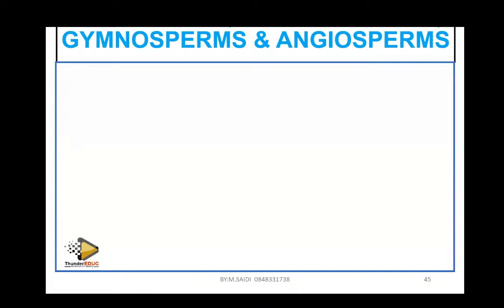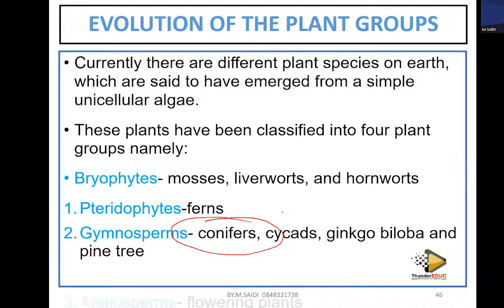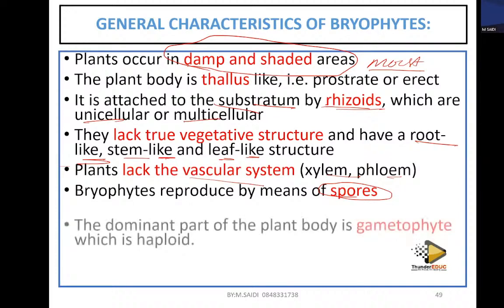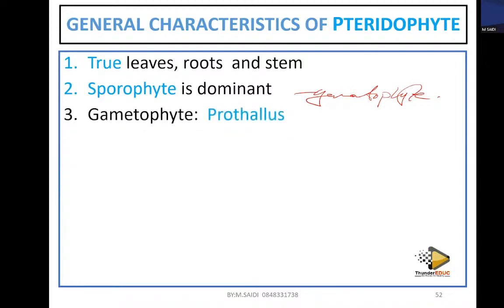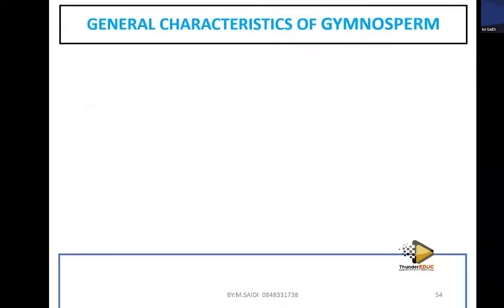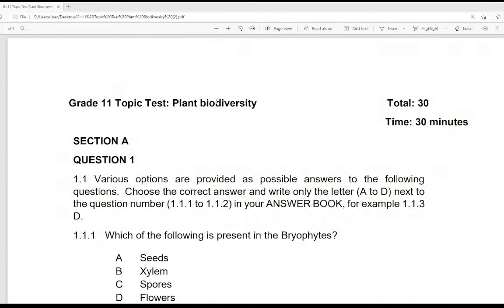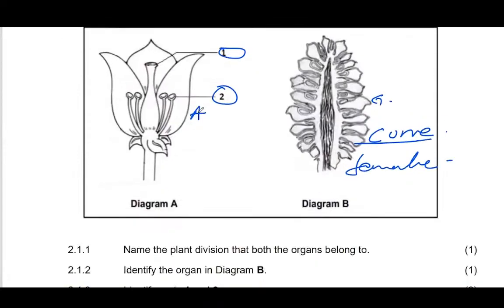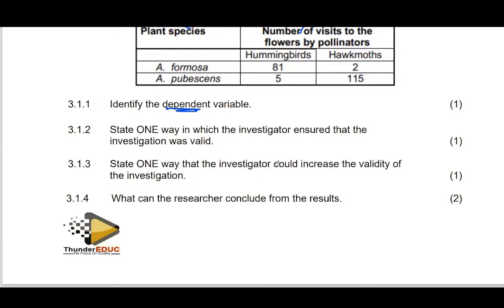PLANT BIODIVERSITY GRADE 11 LIFE SCIENCES , BRYOPHYTES,Pteridophyte GET ANSWERED M SAIDI